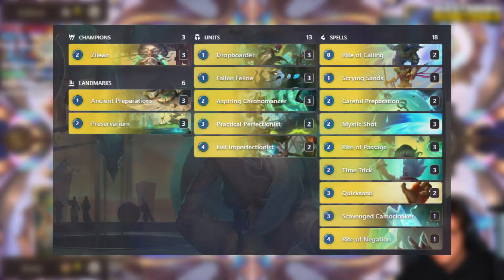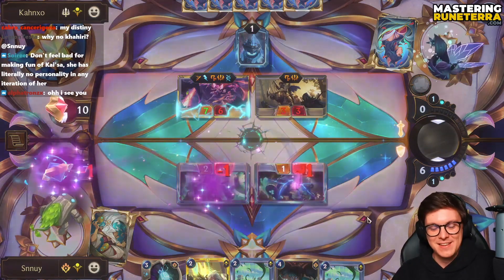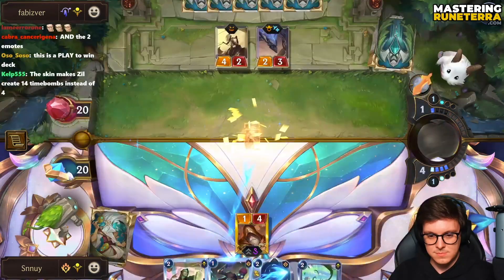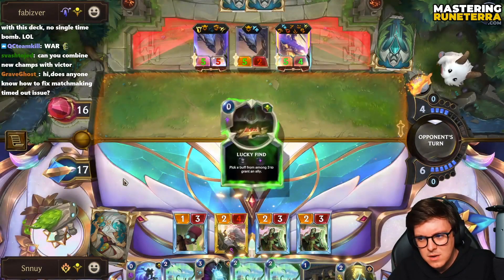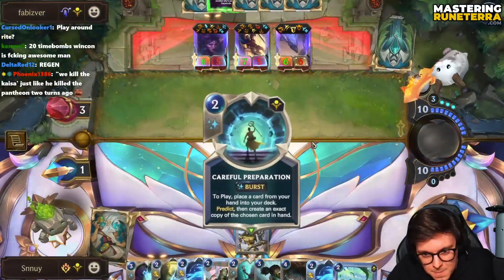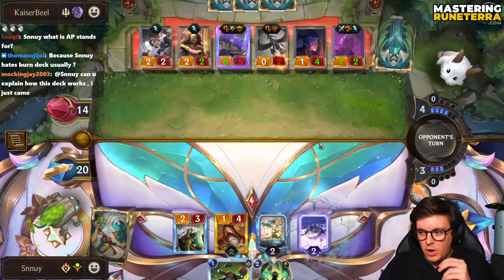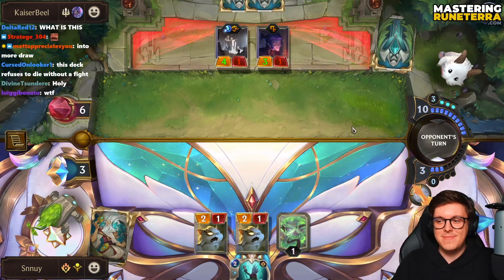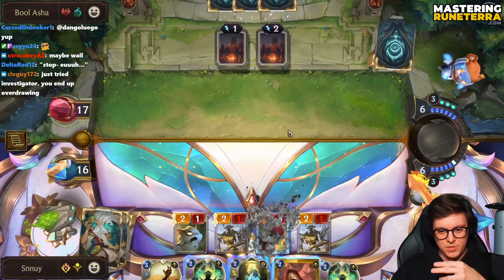I ACTUALLY MADE A BROKEN DECK!!! How does this keep winning?? - Legends of Runeterra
The Strongest Time Wizard Zilean Vs The World

Code: CMCACAIEGQAQMBZQAMCAIAQEA4CAIBYBBUOCOAYBAQCAYAIGAQVAGBAHMRWXSAQBAYCCMAQEA45U6

Snnuy, Mogwai, MajinBae, GrappLr all play Legends of Runeterra. Ranked, seasonals, the best decks, deck guide, new event and new decks. LoR is a card game based on League of Legends champions.
Legends of Runeterra is a 2020 digital collectible card game developed and published by Riot Games. Inspired by the physical collectible card game Magic: The Gathering and Hearthstone.